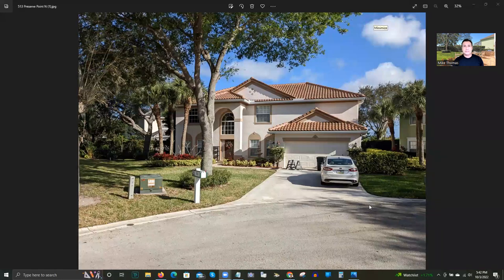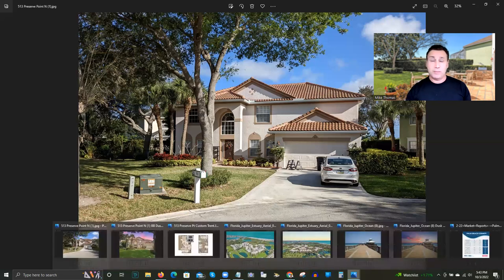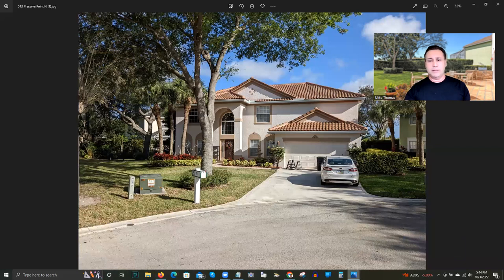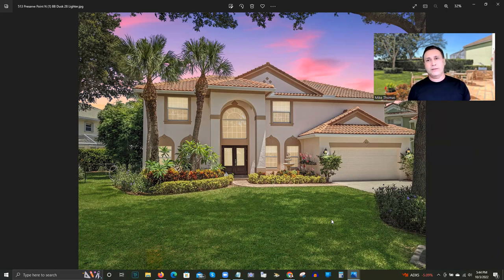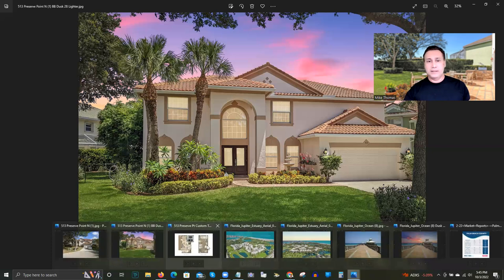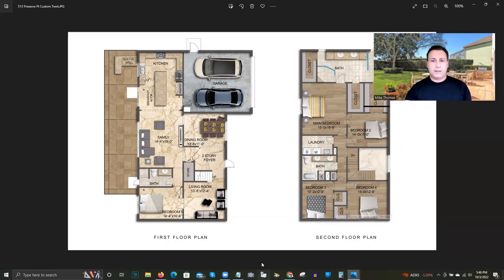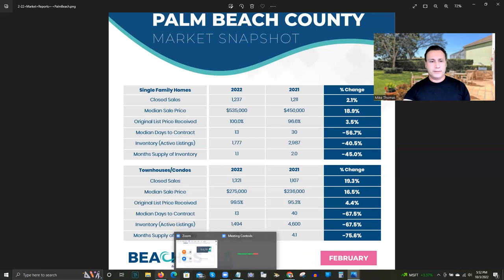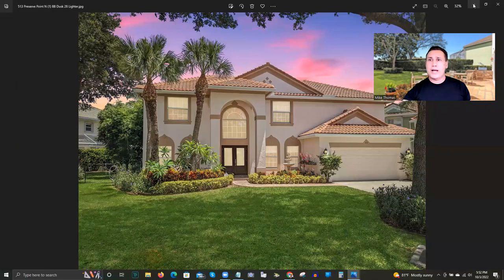Sell my house fast for market value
Learn how to sell my house fast for market value. real estate tips from Realtor Mike Thomas to sell my house fast for market value. In this market to sell my house fast for market value follow these simple guidelines.

U.S Mortgage Corp. / Danae Theander
US Mortgage Corporation NMLS #3901 / Danae Theander
NMLS #1025296    FL: LO23189

Mike is a Southeast Florida Advisor with Premier Brokers International Real Estate. He loves the South Florida houses, townhouses and condos and helps his clients buy and sell real estate.

Call/text me if you are looking to buy / sell a home in the South Florida Area in Miami-Dade, the Greater Ft. Lauderdale, The Palm Beaches, Martin County or Saint Lucie County area!

FOLLOW MIKE! 📱

The owner this channel will not be liable for any errors or omissions in this information nor for the availability of this information. The owner will not be liable for any losses, injuries, or damages from the display or use of this information.
00:00 Introduction
00:32 Photos
03:26 Floor Plan
04:16 Aerials
05:57 Market Statistics
09:54 Virtual Walk-Thru
11:00 Comments